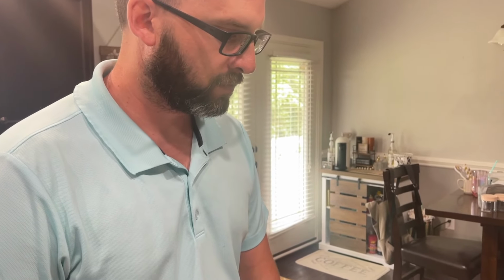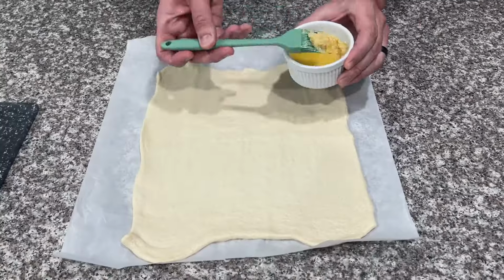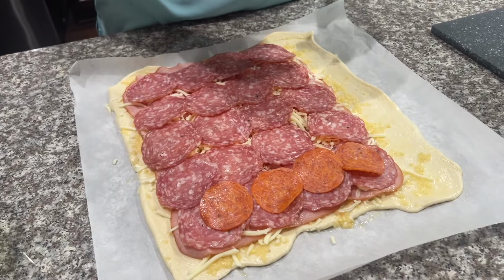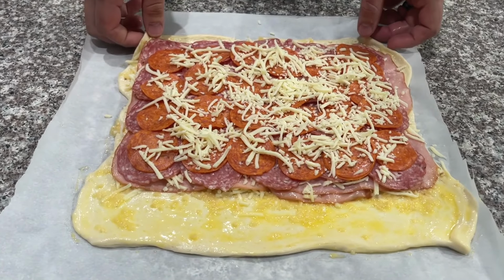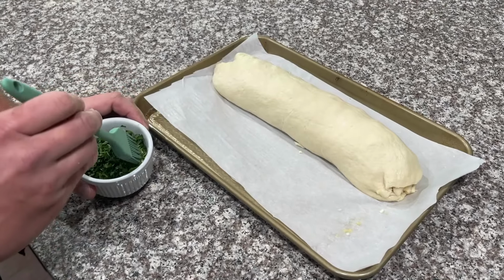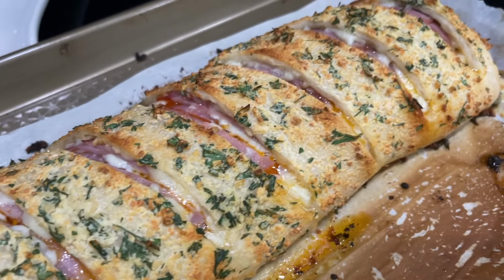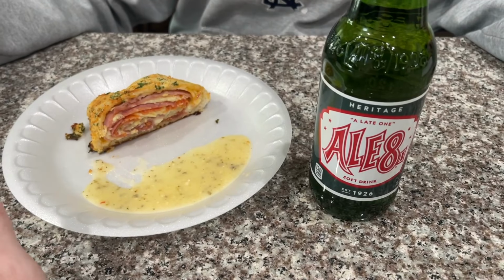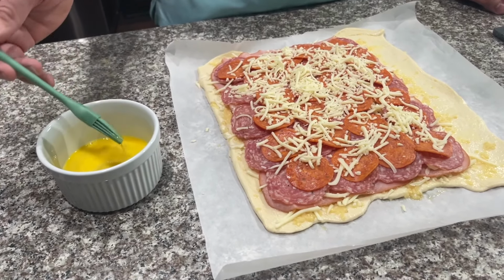How to Make The BEST Restaurant Quality Stromboli EVER | Quick and Easy Dinner Recipe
Are you for a quick and easy dinner recipe that is kid-friendly? This Stromboli is your answer! Pizza dough rolled up with ham, salami, pepperoni and cheese and then baked. Slice it and dunk it in warm marinara sauce. If you’re ready to switch up pizza night you have to try this easy Stromboli. It’s a recipe the entire family will love!

Follow this Quick and Easy Recipe Dinner Recipe Below for this amazing Stromboli :)

* INGREDIENTS *
1 pizza dough
3 Tbsp butter melted
2 Tbsp minced garlic
2 cups shredded mozzarella
Thinly Sliced Deli Ham
Salami
Pepperoni
1 egg beaten
Garlic Powder
2 Tbsp Parmesan cheese
2 Tbsp chopped parsley
Warm Marinara sauce for dipping

 * INSTRUCTIONS *
- Preheat oven to 375 degrees F. Roll pizza dough into a rectangle onto a piece of parchment paper for easy transfer. In a small bowl combine melted 1 Tbsp melted butter and minced garlic. Brush over the top of dough.
- Sprinkle mozzarella cheese on top of dough leaving about 1 inch around one of the long edges. Top the cheese with ham. Sprinkle more mozzarella cheese on top of ham. Next, add the pieces of salami and pepperoni. Sprinkle the rest of the cheese on top of the pepperoni.
- In a small bowl beat the egg with a fork. Use a brush to coat the exposed edge.
Next, roll up the long edge of your Stromboli. Start with the edge that DOES NOT have the egg wash. Roll it tightly so it stays together. Seal the seam, then roll the Stromboli so the seam is facing down on the baking sheet. Tuck the sides together. Transfer to baking sheet.
- In a small bowl combine the remaining 2 Tbsp melted butter, garlic powder, parmesan cheese and chopped parsley. Brush the top of the stromboli with butter mixture. Using a sharp knife make shallow diagonal cuts on top of Stromboli every 2 inches.
- Bake in preheated oven for 25-30 minutes or until the top is golden brown. Remove from oven and let set 5 minutes. Serve with warm marinara sauce and Enjoy!

If I Disappear (ft. Tom Martensson) - NCS
YouTube Library